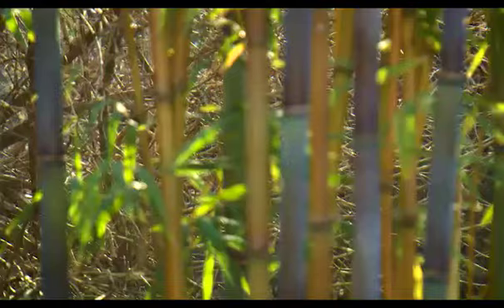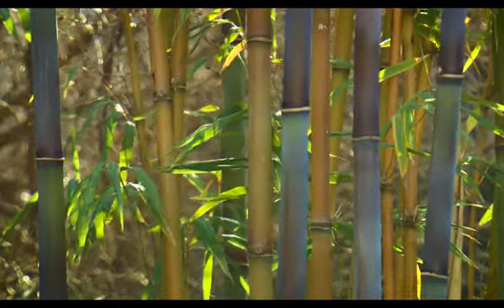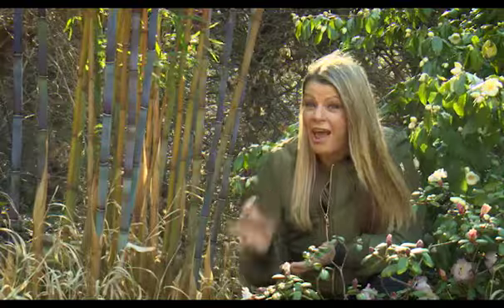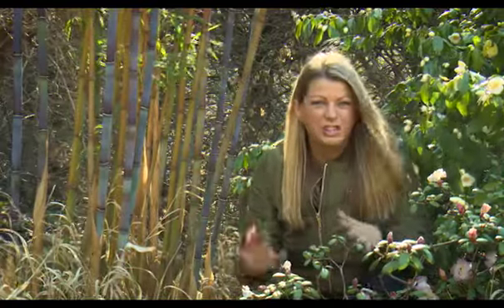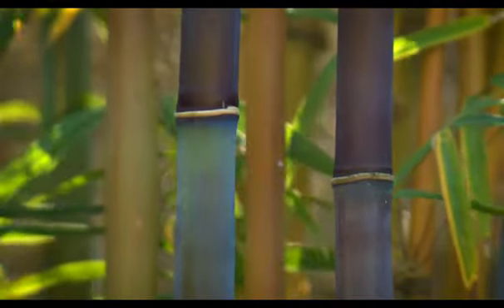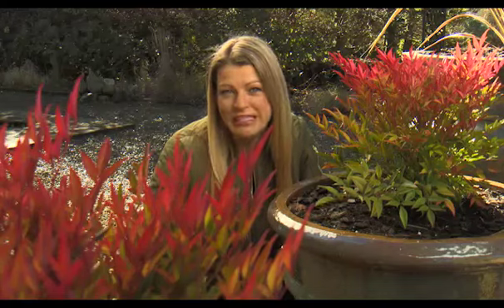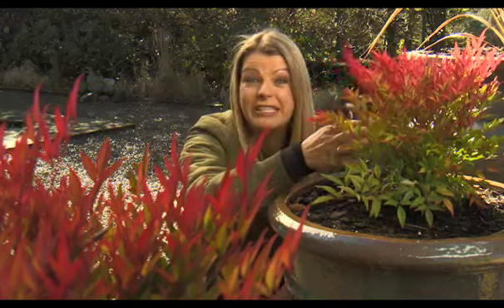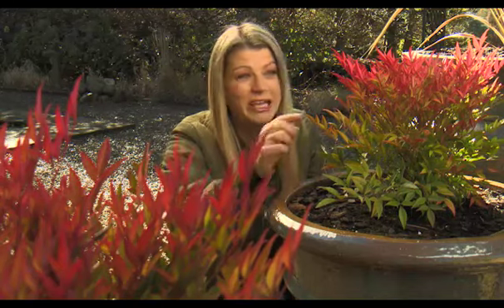The Garden Gurus - Bamboo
Mel shows us the different types we can plant and how we can utilise Bamboo it in our gardens